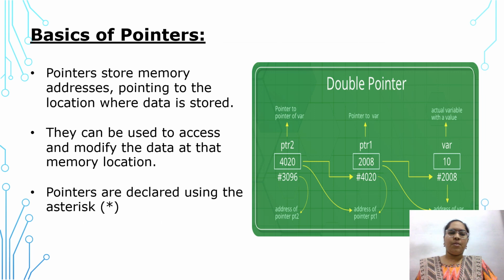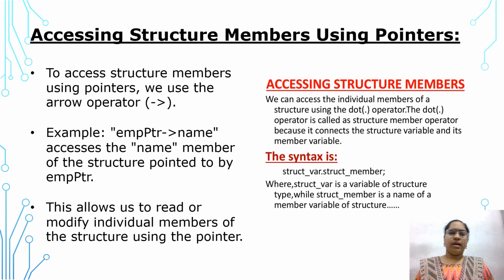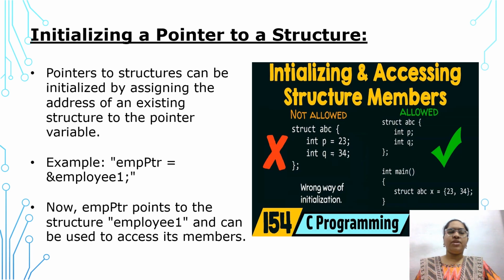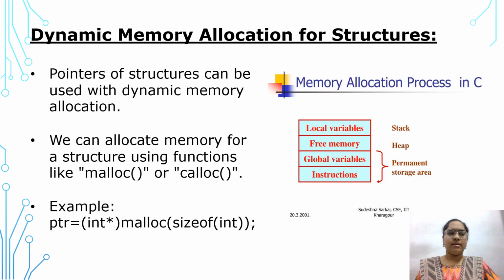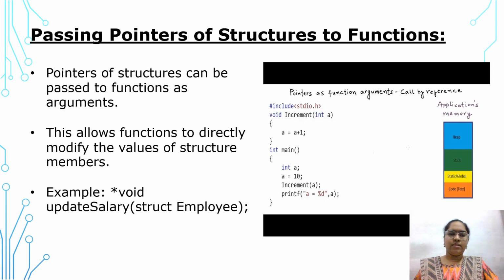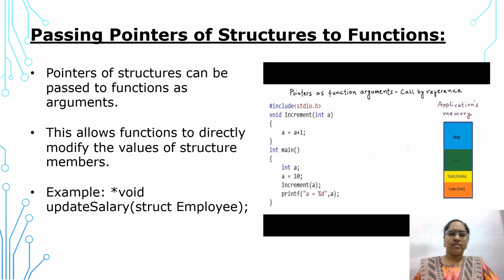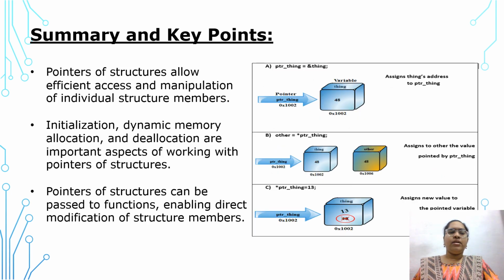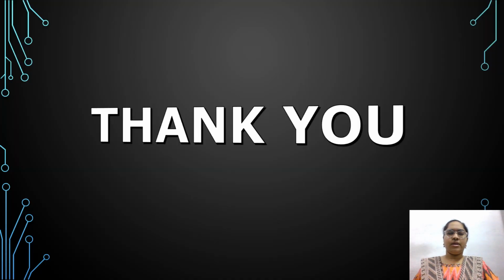pointer of structures